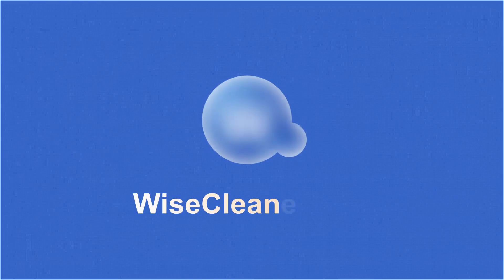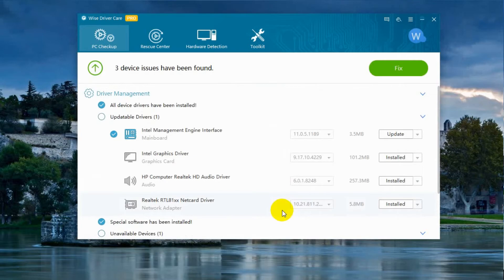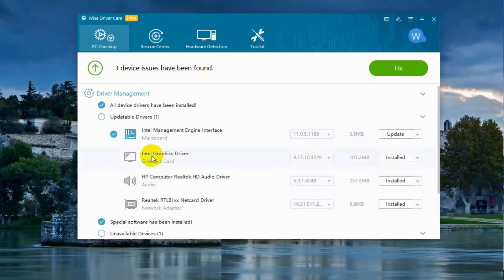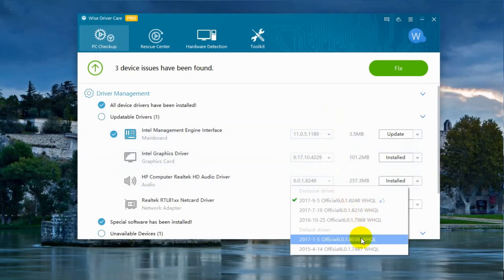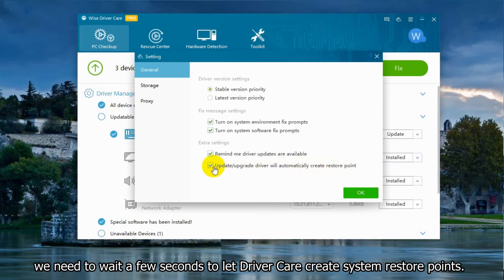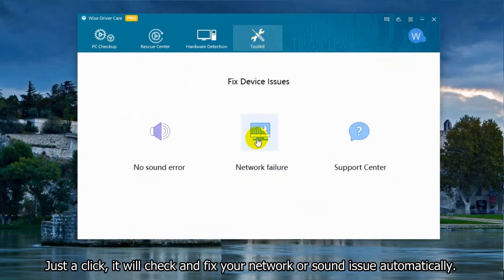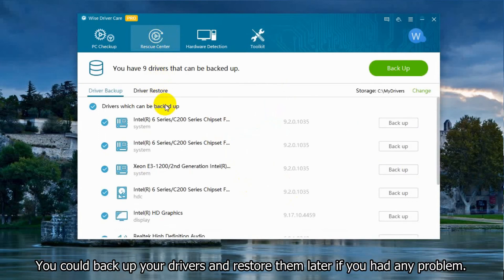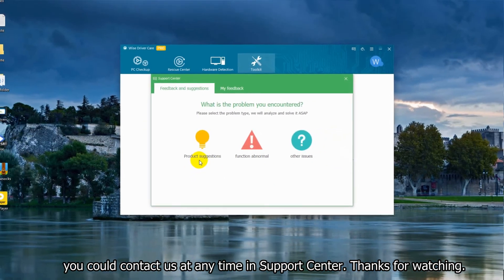Free to update and fix Windows driver issues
Wise Driver Care is a free and easy-to-use driver updater, which can help you scan, download, update, backup & restore, fix Windows drivers. It also can help you to fix no sound issue and network failure issue easily.